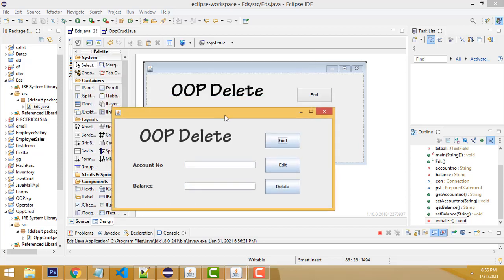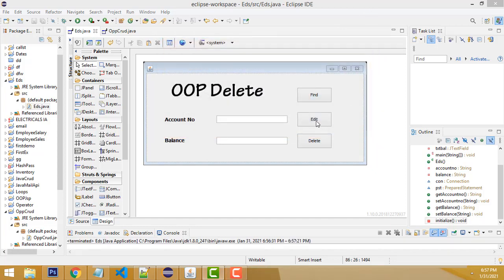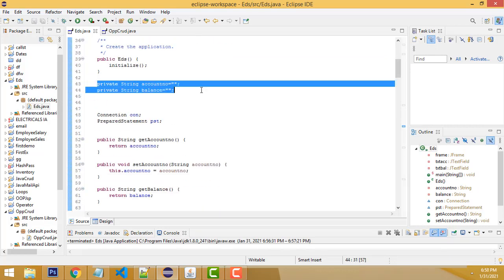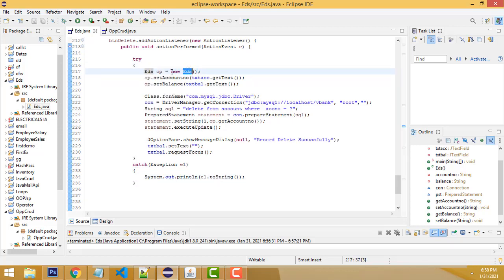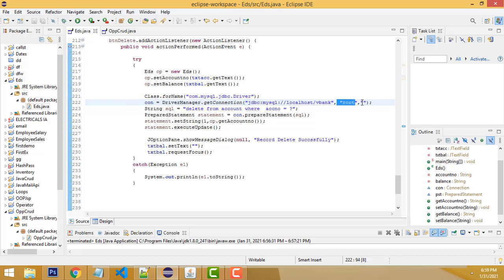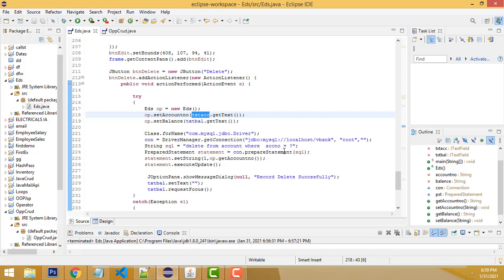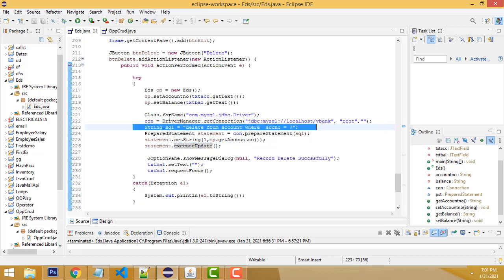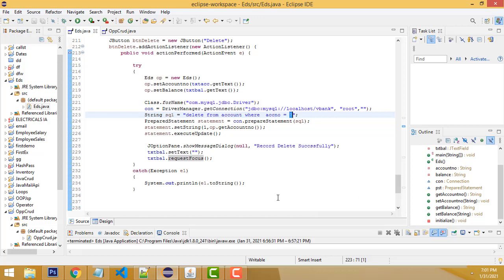OOP Delete Records using java mysql